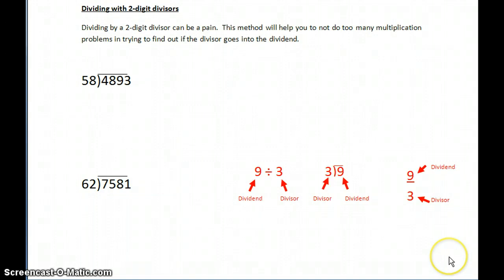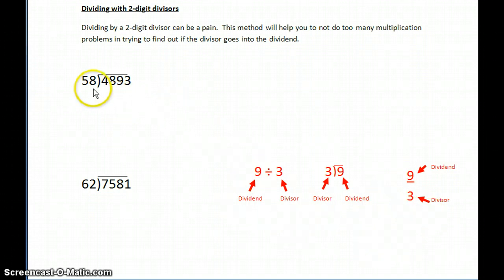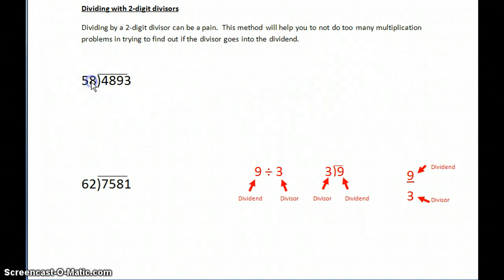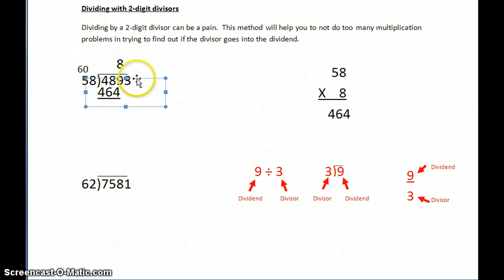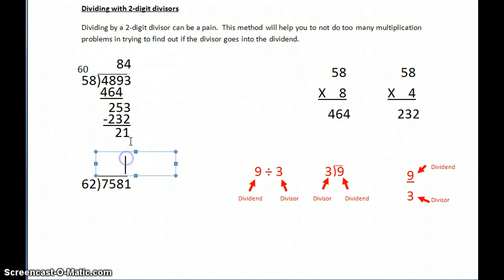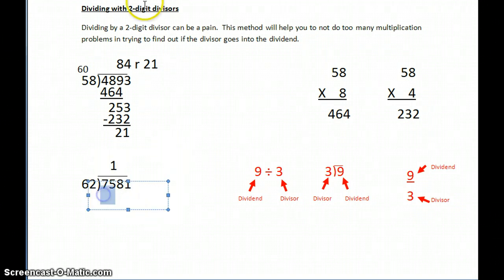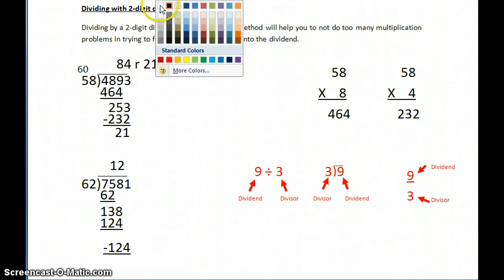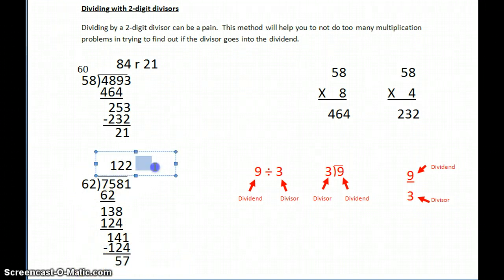Division with 2-digit divisors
divison